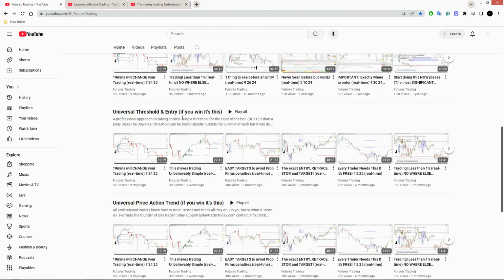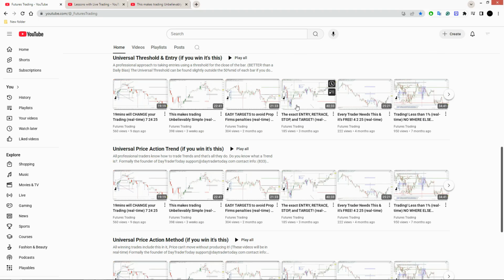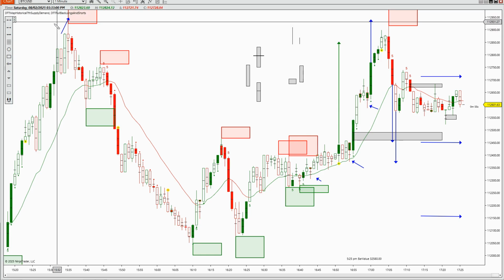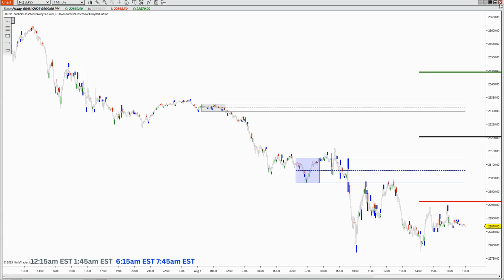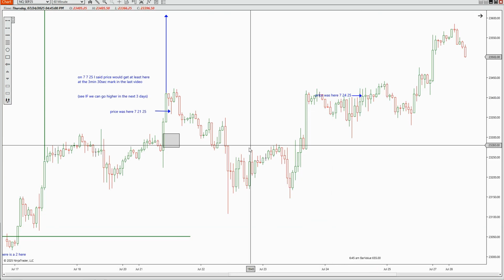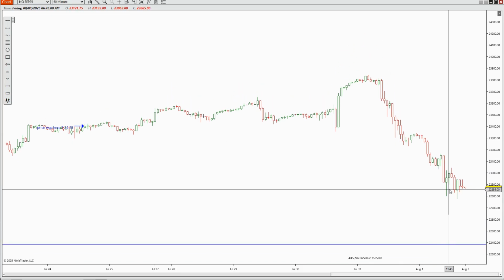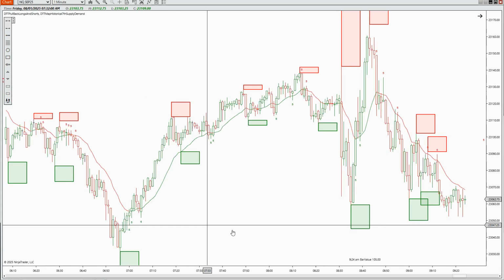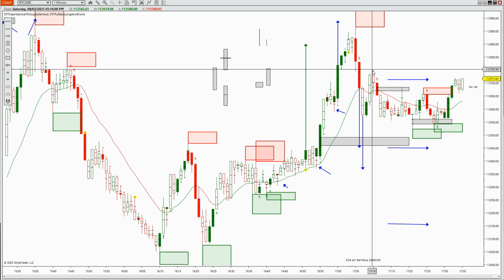Pivot Breaks and Pullbacks Tips (real-time) 8 2 25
There are only four components that the channel consists of:
1. The chart: which is divided into three parts, starting with the middle and then one on both sides.
2. The seven bars: if long, each bull bar must close above the previous one; if not, you don't count it until it does; the same applies to shorts.
3. The 'live' bar's 50% midpoint must exceed the prior bar, which is where the stop will be placed; the target is the total range of both bars.
4. The prior candle threshold is just above and below its midpoint, which is how far the 'live' bar will usually move into.

SupportResistanceBreakout *Time Ranges from 12:15 - 1:45 or 6:15 - 7:45 both am EST*